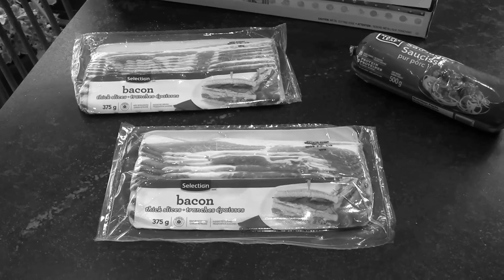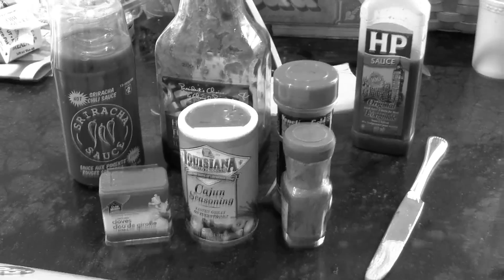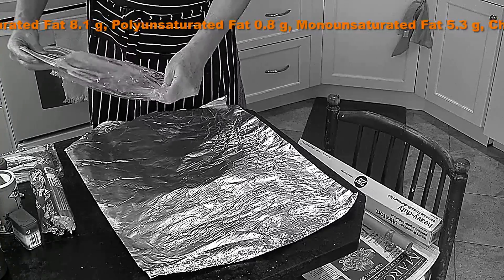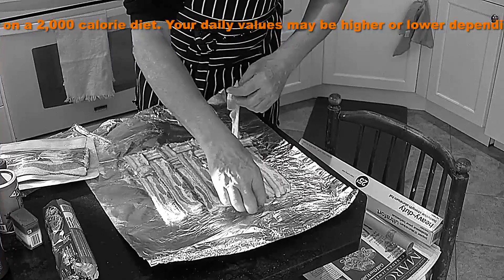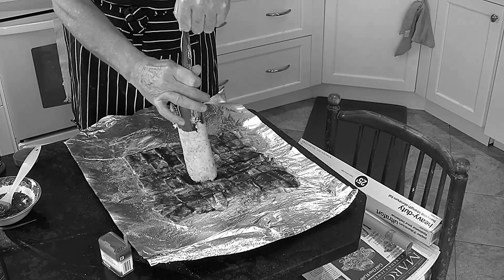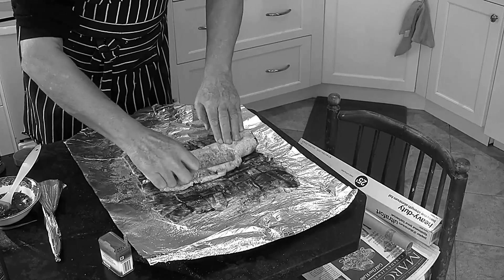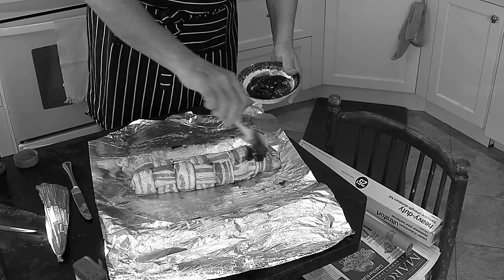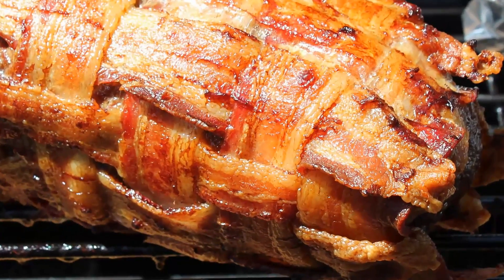BACON EXPLOSION: FUN RECIPE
I love making bacon explosion for my boat. Everyone else seems to make them for super bowl. I had a lot of fun making this recipe.